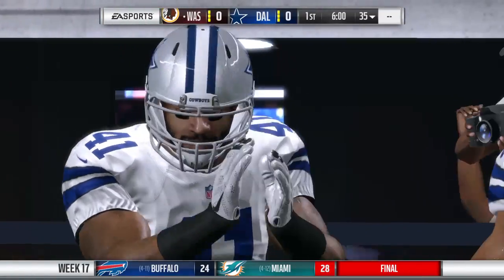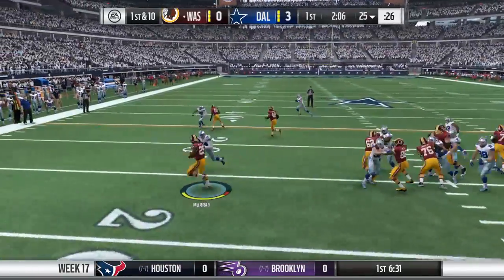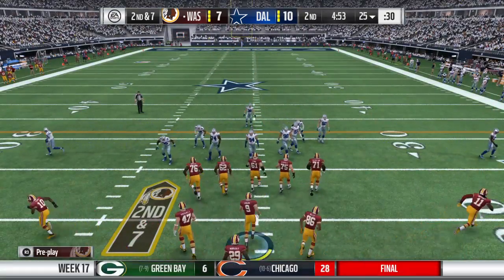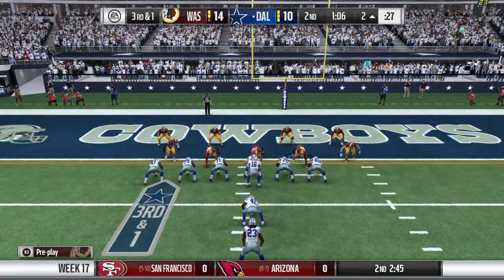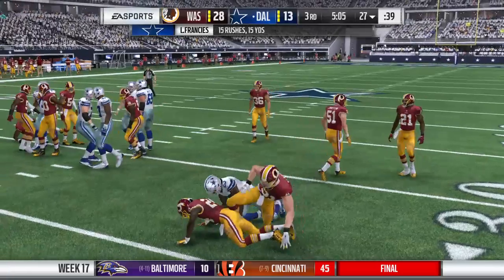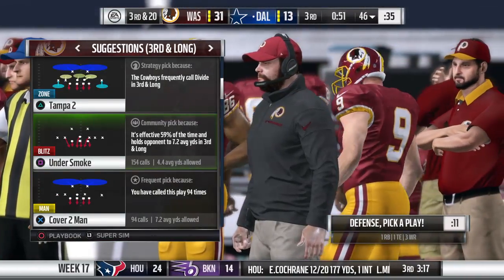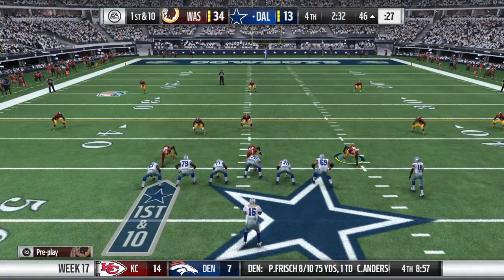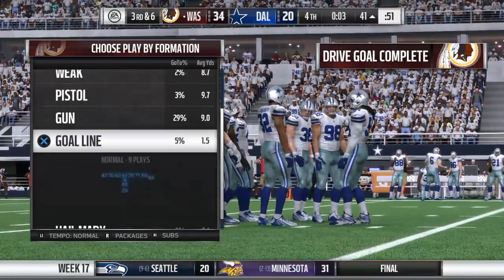Dee_Wayne91's Live PS4 Broadcast